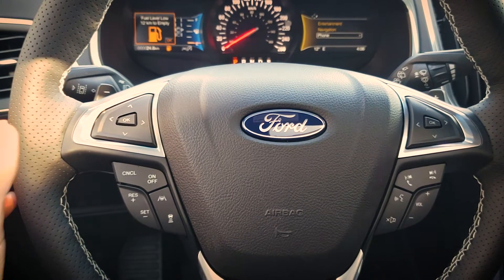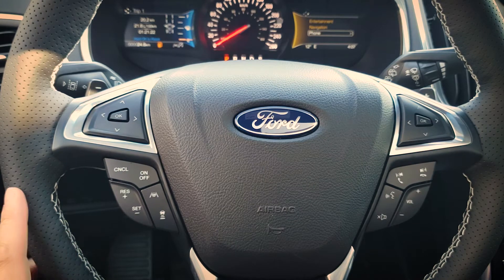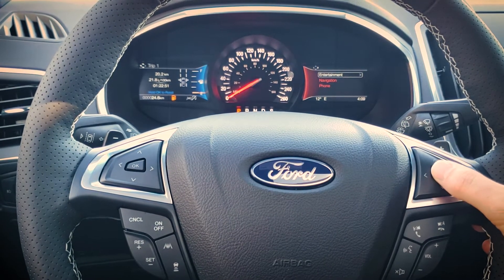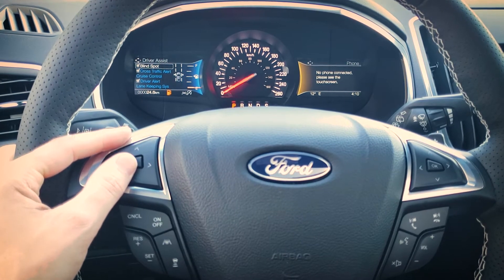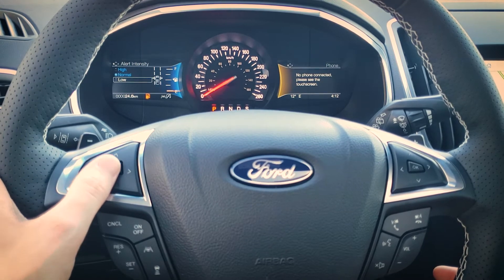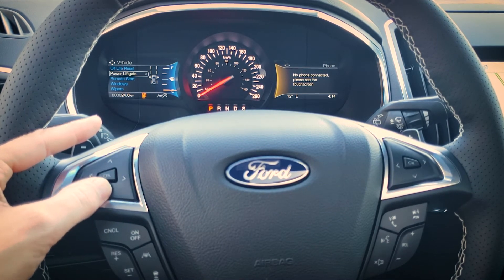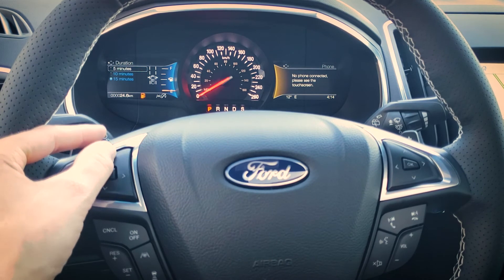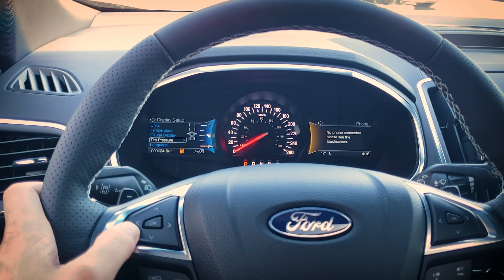2020 Ford Edge ST | Steering Wheel Buttons and Instrument Cluster in the 2020 Ford Edge ST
Trying to figure out how the steering wheel buttons and instrument cluster work on the 2020 Ford Edge ST?

Take a look at this video to find out everything you need to know!